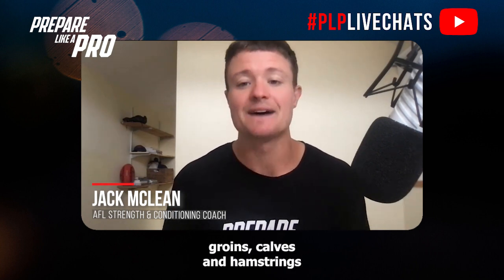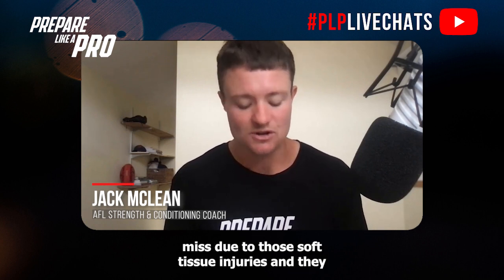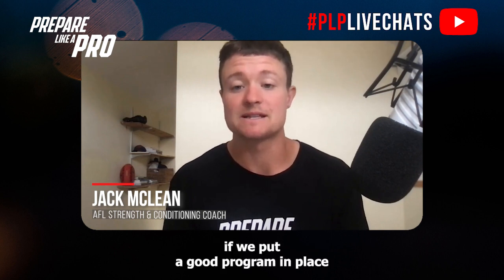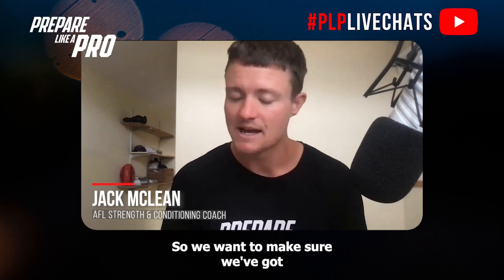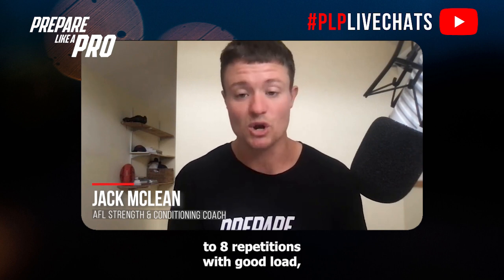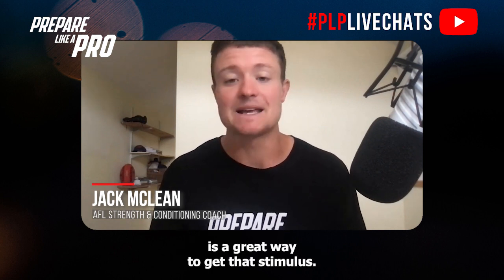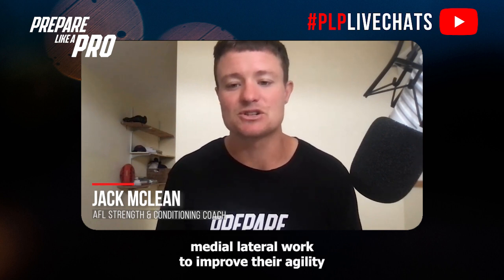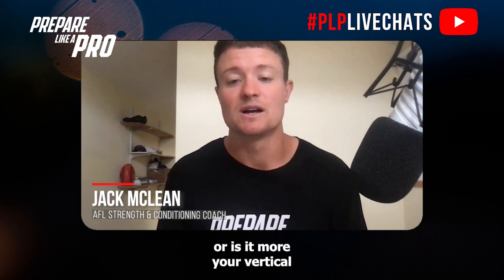#106 - AFL Strength & Conditioning Tips to Make an Impact in Pro Sport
Highlights from the episode:

00:00 Running efficiency
01:00 Resilience
01:44 Technology
02:43 Stiffness work
03:37 Game speed

Running Efficiency: Analyze foot contact with the ground, aiming for proximity to the center of mass, assessing toe, heel, or midfoot contact, and observing hip and shoulder rotation for optimal running mechanics.

Resilience Training: Focus on preventing soft tissue injuries, particularly in the groins, calves, and hamstrings, through exercises like barbell Romanian deadlifts (RDLs) with proper form and loading.

Utilization of Technology: Employ GPS technology to understand athlete performance and conditioning needs, tailoring training prescriptions based on individual acceleration profiles and output during drills.

Strength and Power Development: Incorporate exercises like drop jumps, single-leg drop jumps, and counter-movement jumps to enhance stiffness, power, and force generation, adapting workouts based on an athlete's readiness and injury status.

Game Speed Training: Emphasize technical agility, power cuts, and contextual drills tailored to specific player positions (e.g., forwards, defenders) to enhance on-field performance and responsiveness.

Have feedback on the show? We really would love to hear from send us your feedback, tell us what you love and what you think could be better. And, if you’re enjoying the show, please leave us a review.